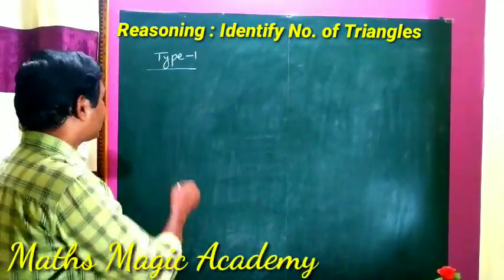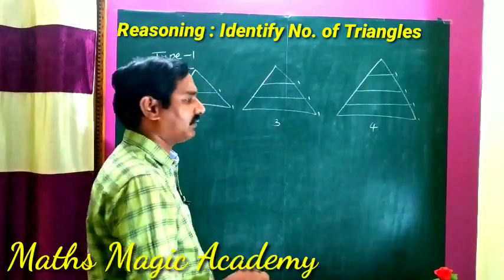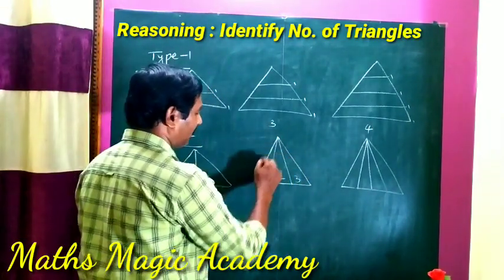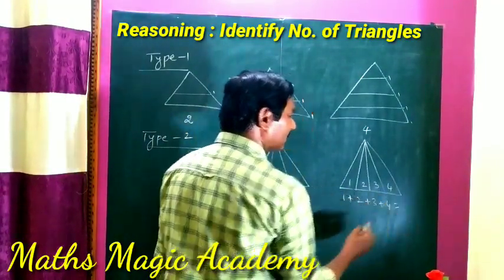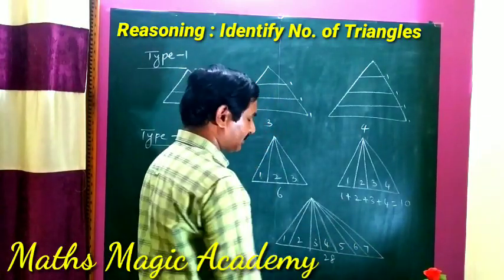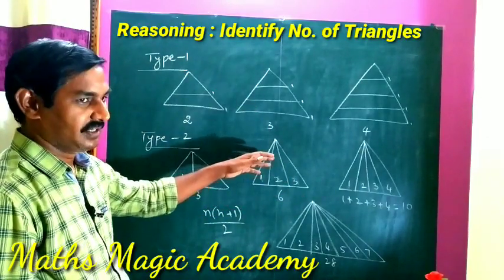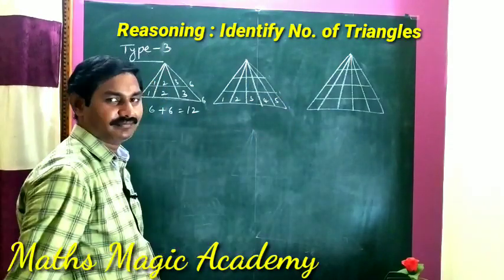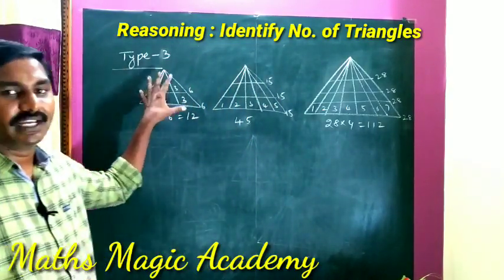Reasoning Identify No. Of triangles in a given figure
Finding the no. of triangles in a given figure
It is one of the  important  question in various competitive examination